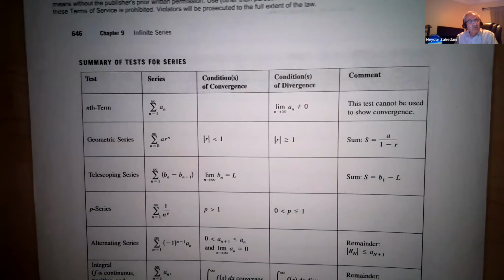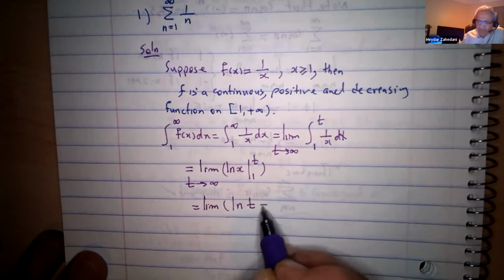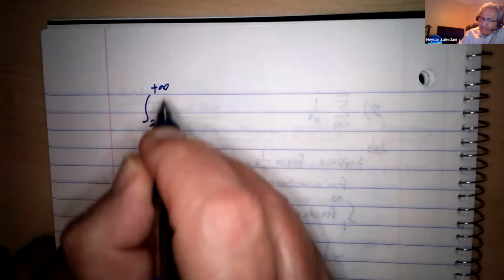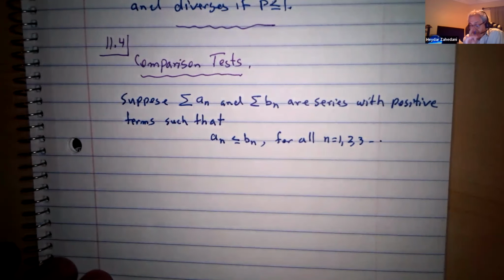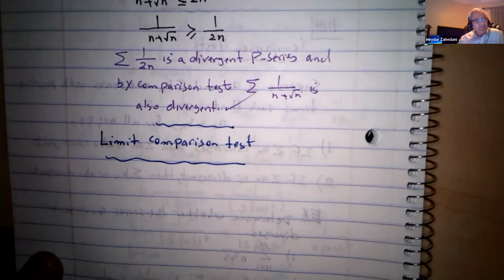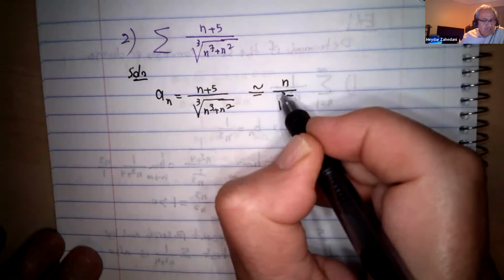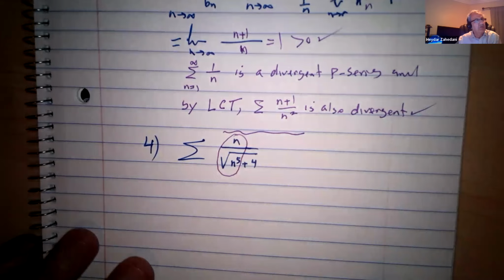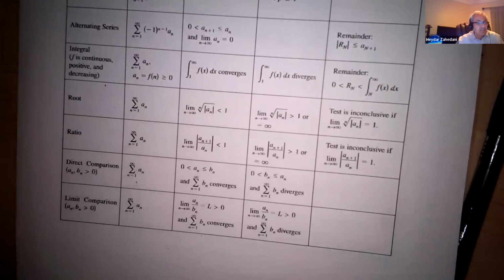Calculus II (Part 13)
Calculus II (Integral Test and Limit Comparison Test)@hzz1076